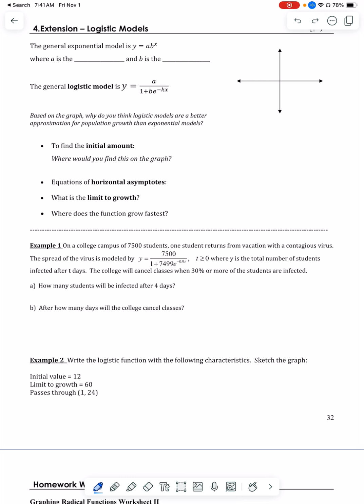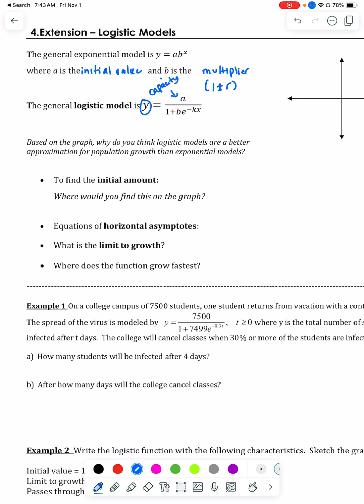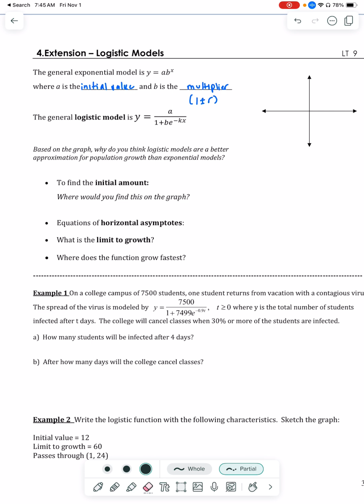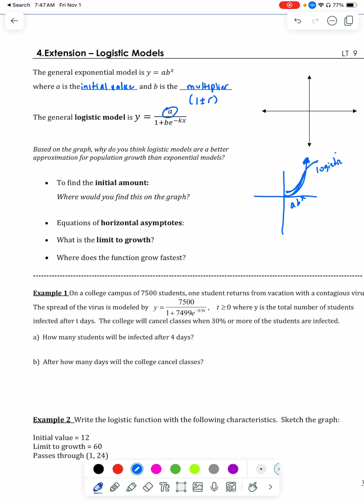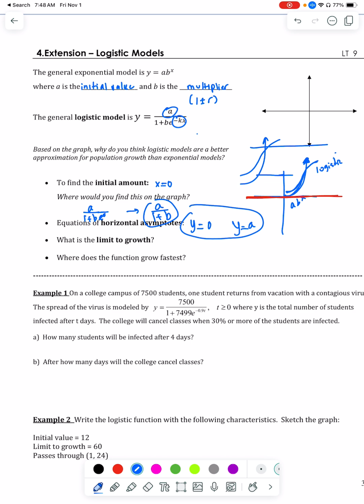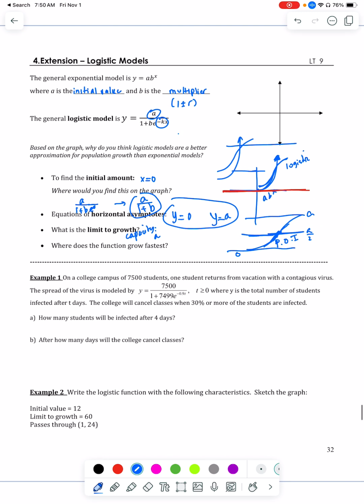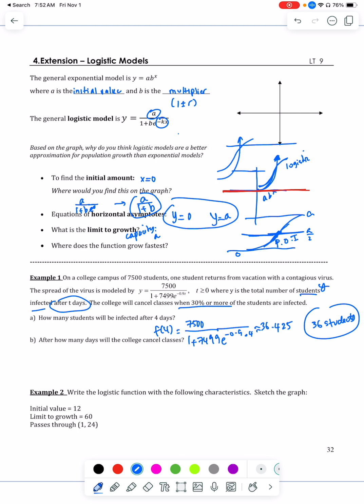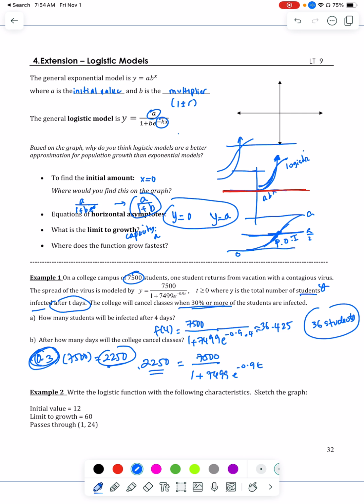APPC Unit 4 - Lesson 4 Extension - Logistic Models